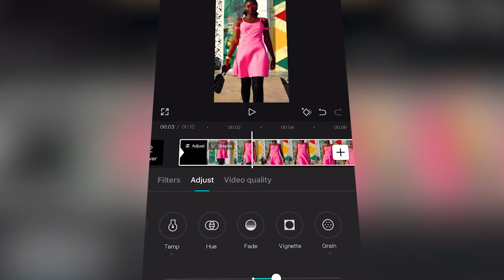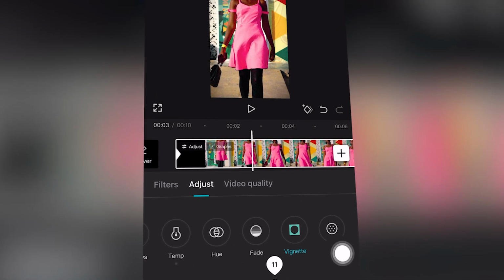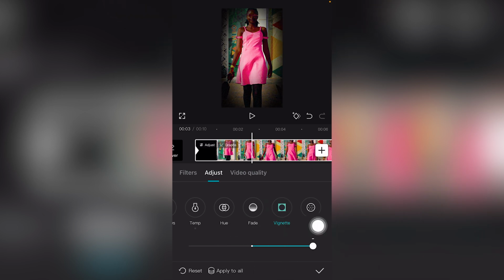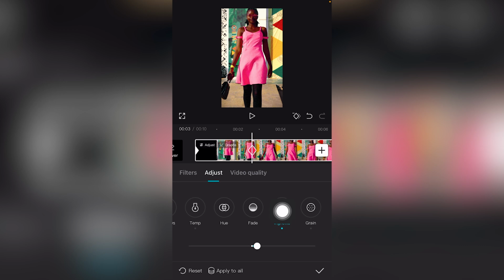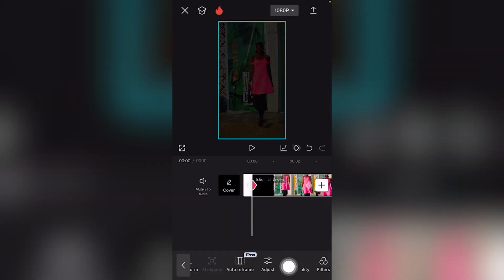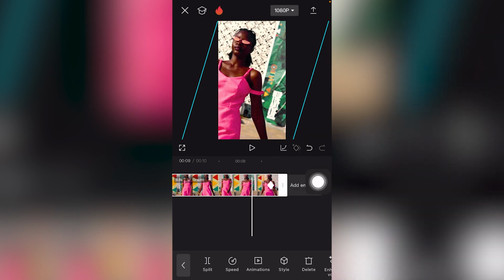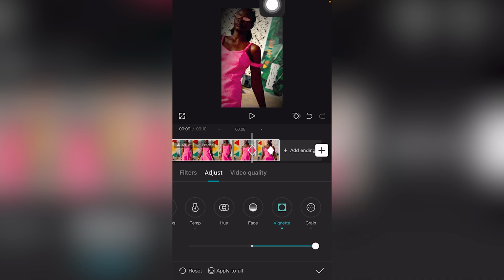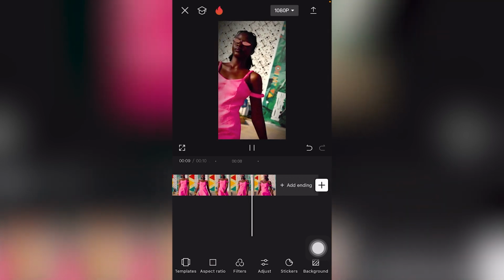How To Find Vignette Capcut Mobile Tutorial (2025)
In todays tutorial I will show you how to find the vignette tool icon feature in capcut mobile free online video editor editing software program online completely for free!